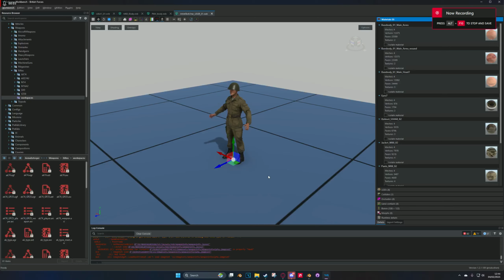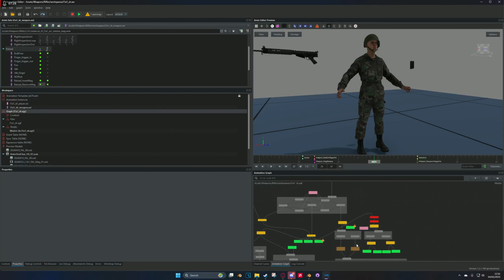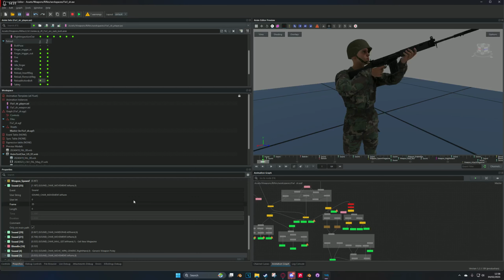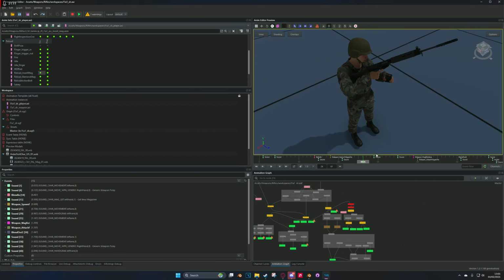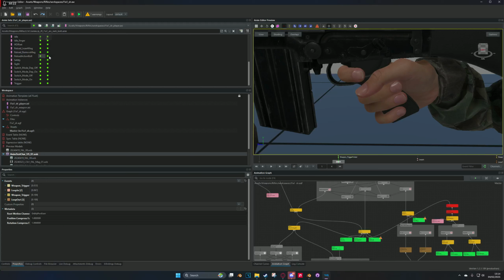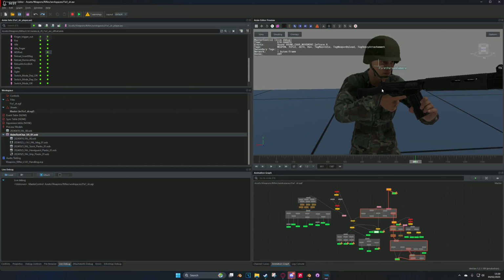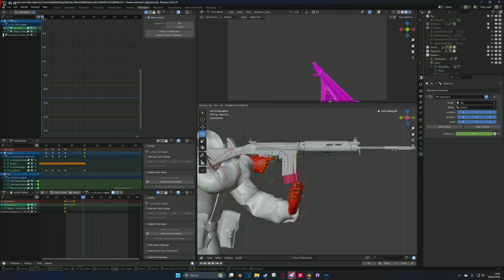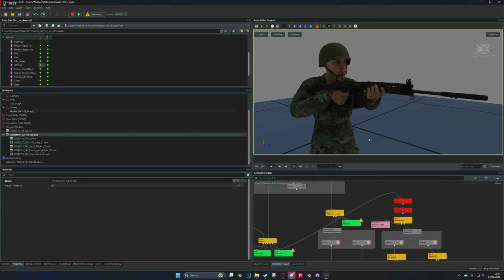Arma Reforger Modding - Animation Editor Runthrough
This is a one take, very rough runthrough of the animation editor, how animations work and its functions. You should read through the current documentation on animations and weapon creation the wiki and have your weapon prefab setup before following this tutorial.

I cover the difference between animation instances, the files involved in the editor, events, live debugging and a bunch more. I apologise for the length but this was very quickly made to hopefully be of some help to anyone struggling.

Soon Bohemia will be releasing dedicated streams for the topic hopefully.

For any additional information about my channel and what you will find, check out the 'About' section on my channel page.